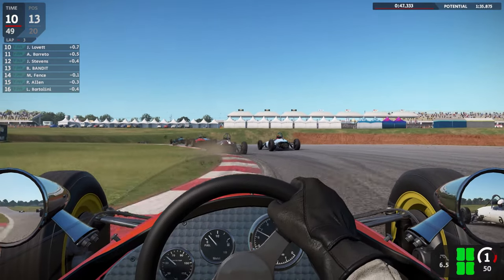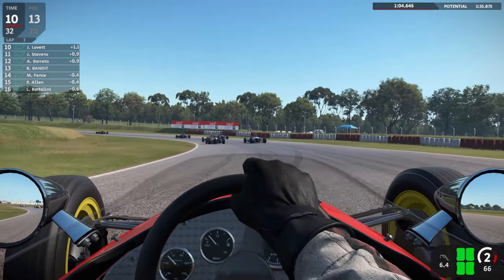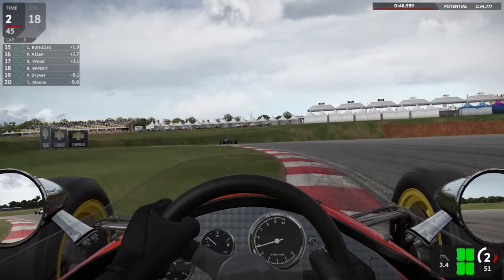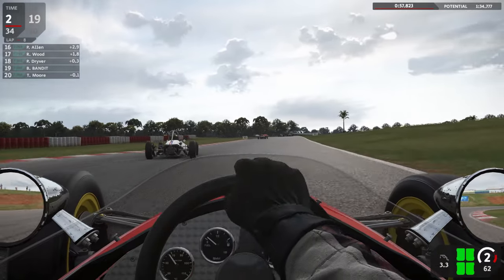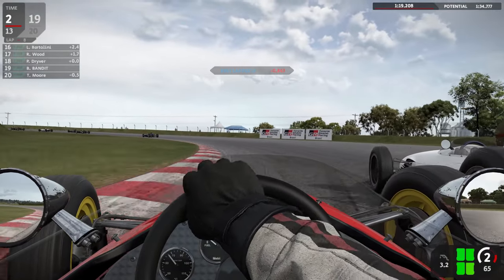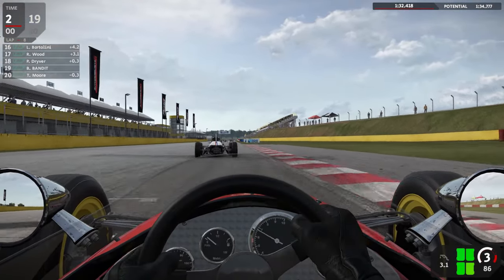Automobilista 2 - is This FORMULA JUNIOR as Good as people say ?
Join us for our first ever drive of this new formula junior from the latest 1.5 update and see how good it realy is.
 The track is _SANTA CRUZ !